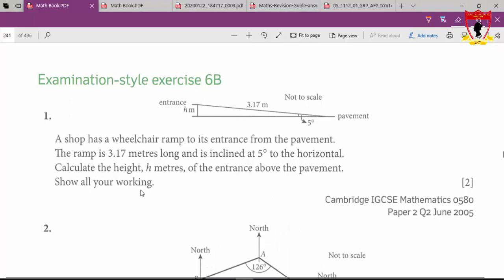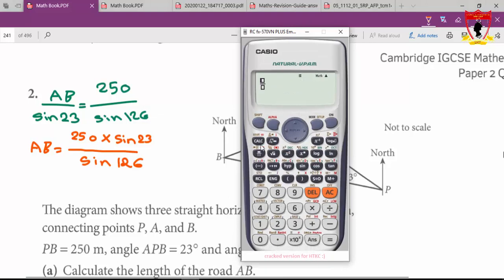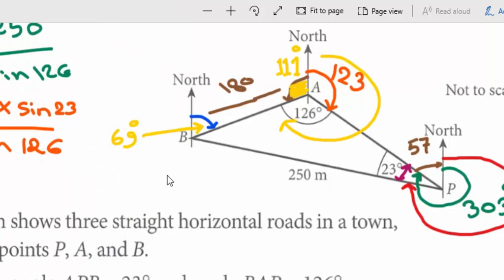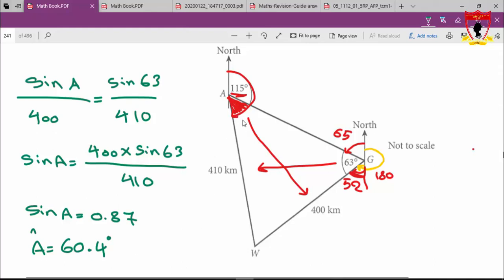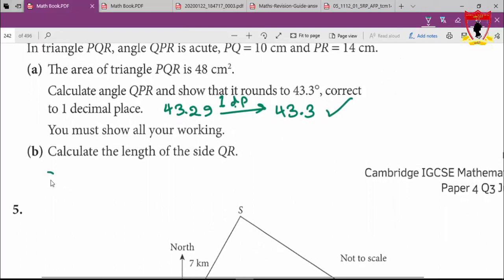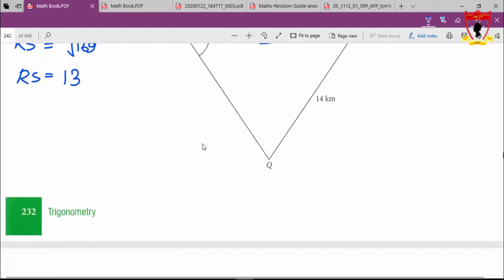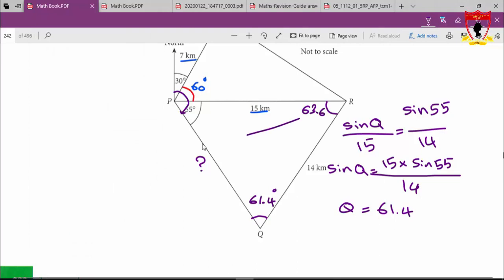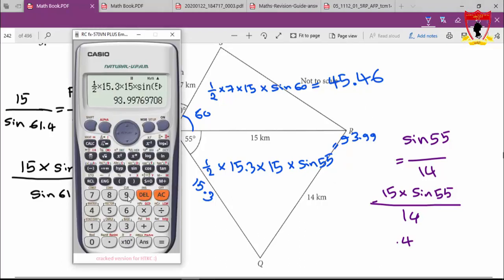IGCSE past paper | using trigonometry